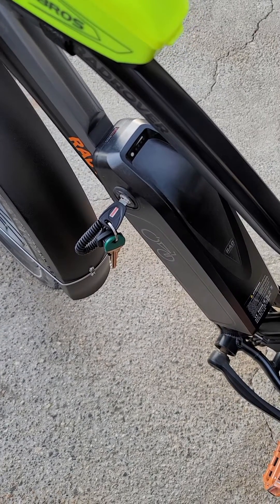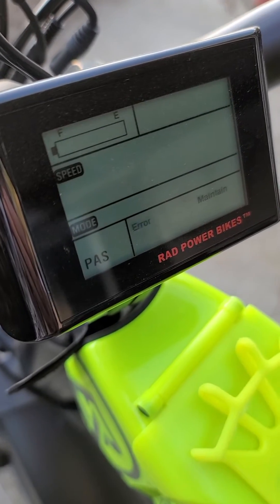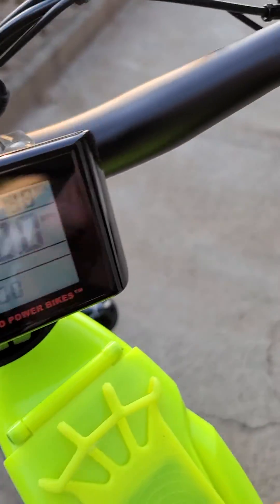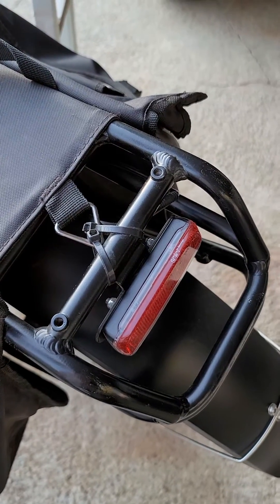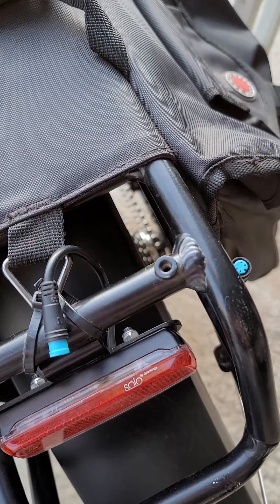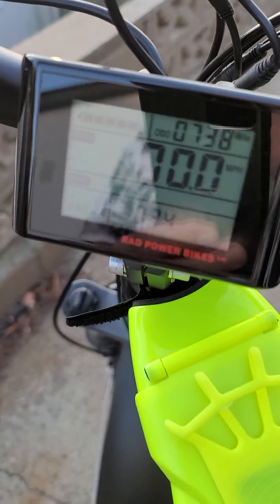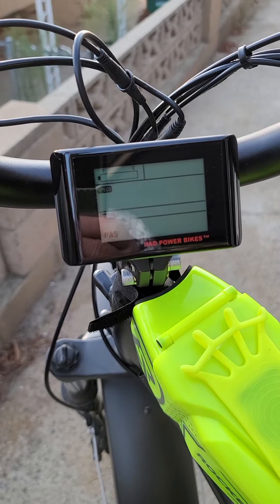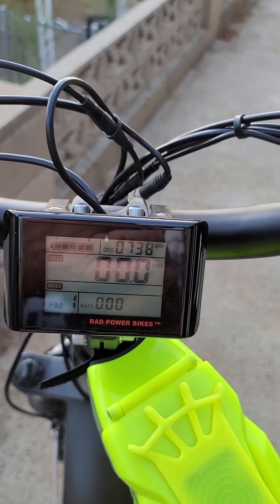RAD ROVER EBIKE Error code #25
RAD EBIKE - Error code #25
RAD requested a video to show them (Rad) how the error code #25 affects the electronics of the Bike.
This is the RAD Rover5 model in the video. The power would just quit, unpluging the rear light fixed it.
They sent me a new controller after they viewed the video. And that corrected the issue, Thanks RAD.